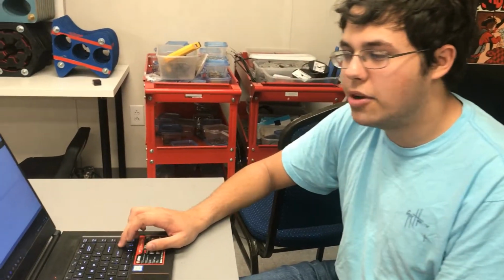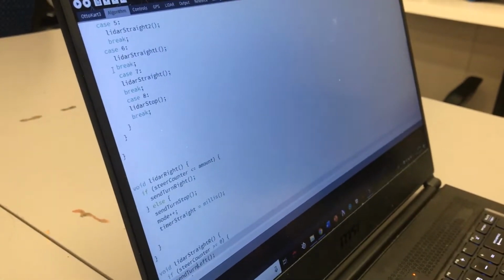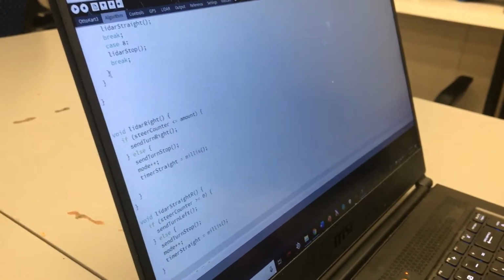Week 8 - Group B - Update